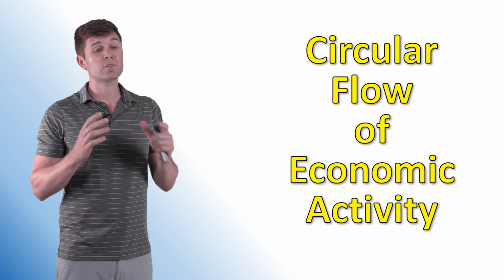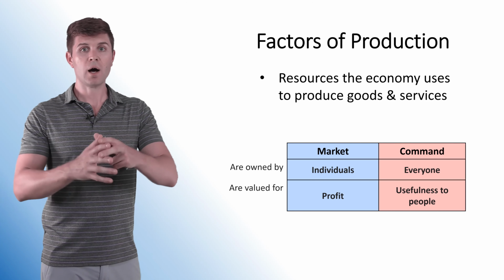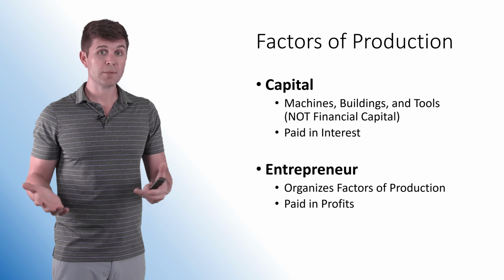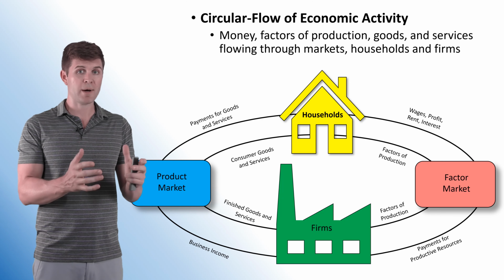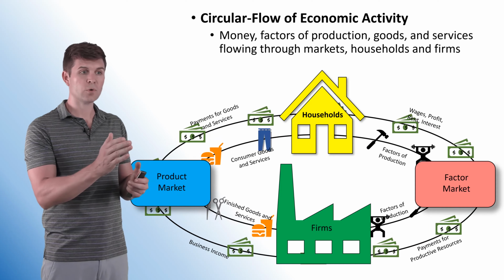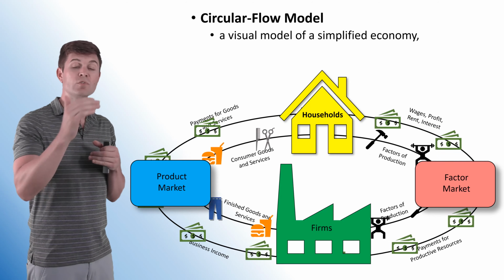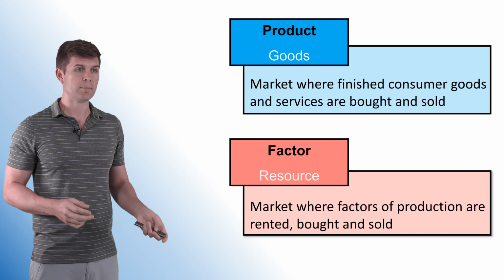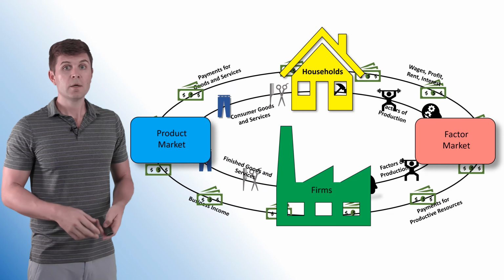AP MICROECONOMICS 1.04 Circular Flow of Economic Activity and The Factors of Production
AP Micro 1.04 - Basic Economic Concepts Lesson 4 - Circular Flow of Economic Activity and The Factors of Production